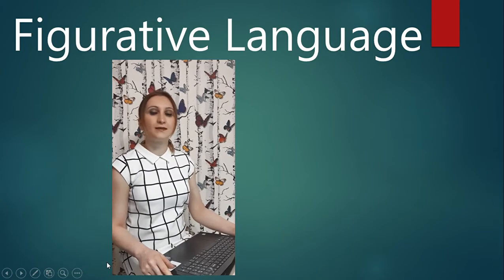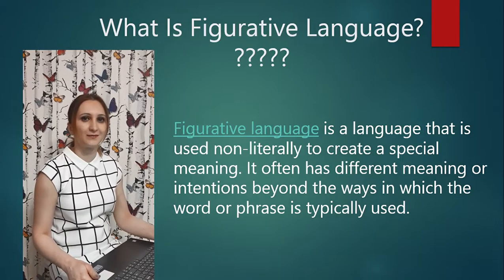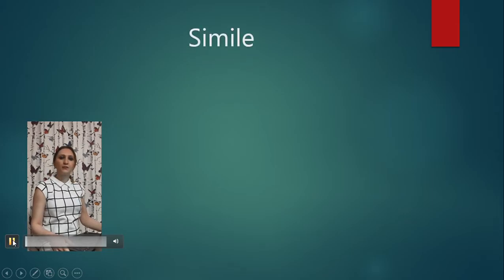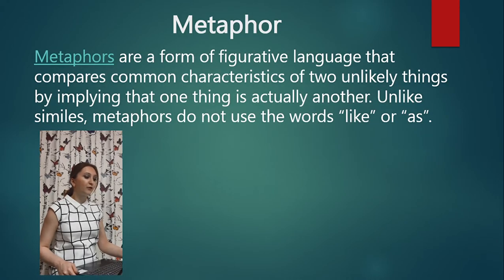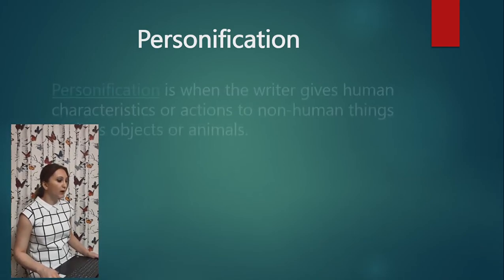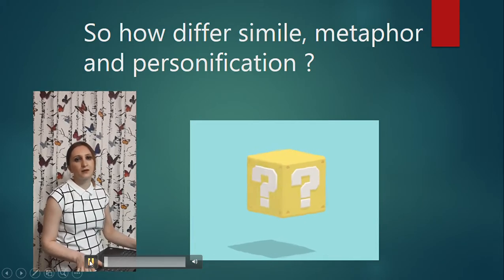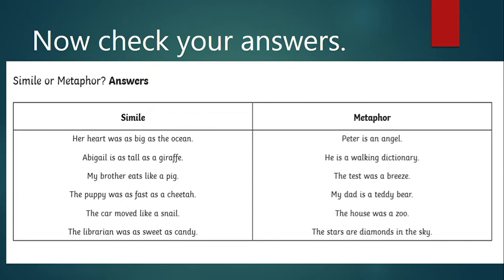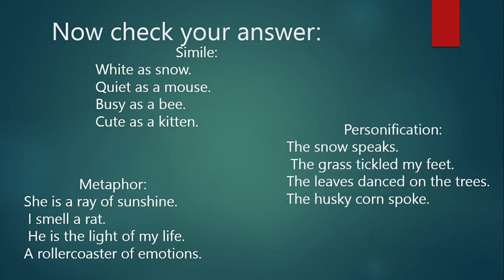LANDAU School - Literacy, Y4, Lesson 3 (Aygun Muslimli)